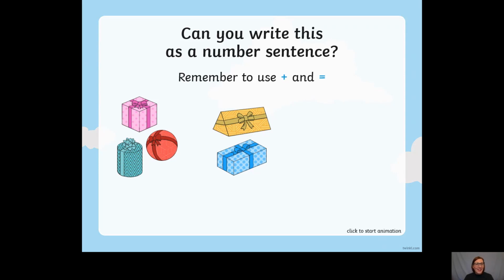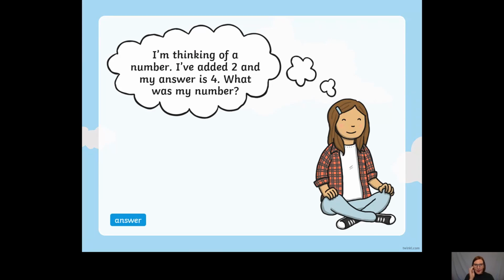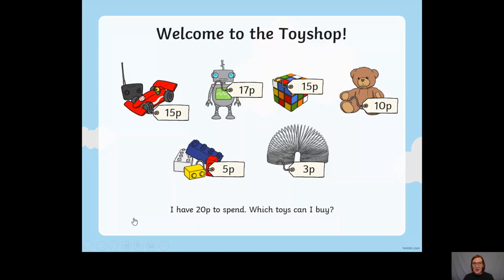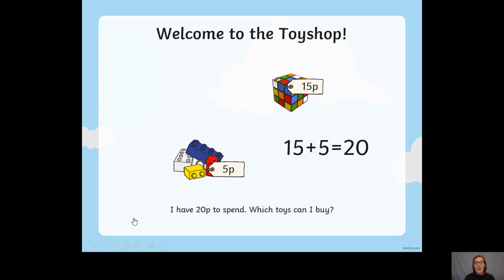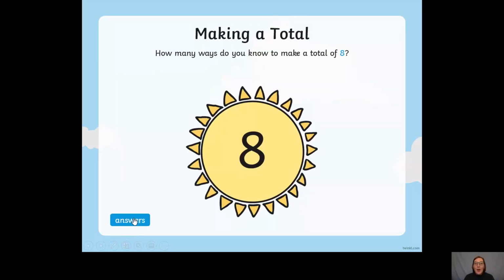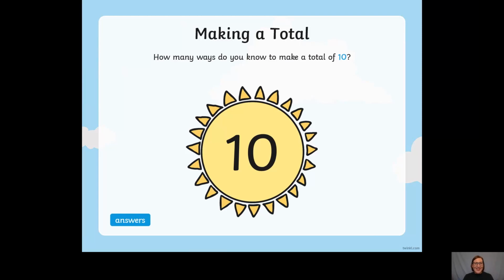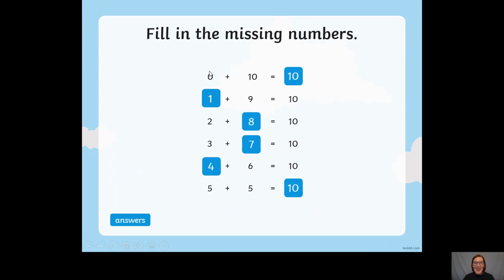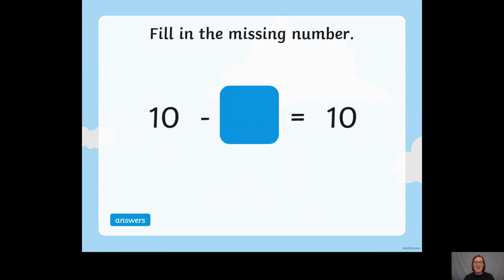Year1 Maths 8th Jan